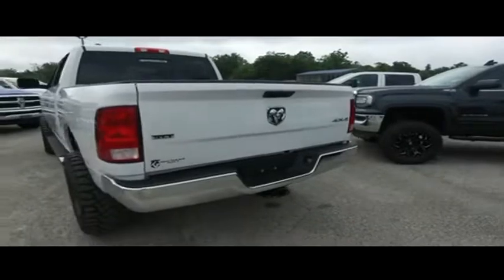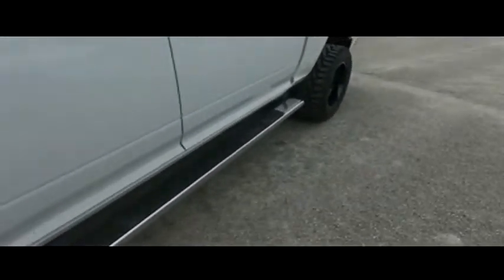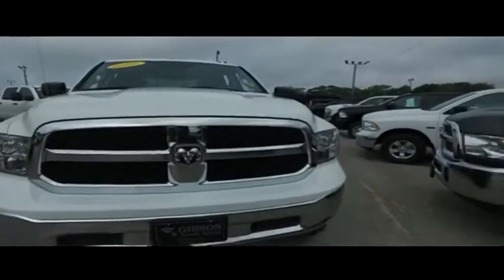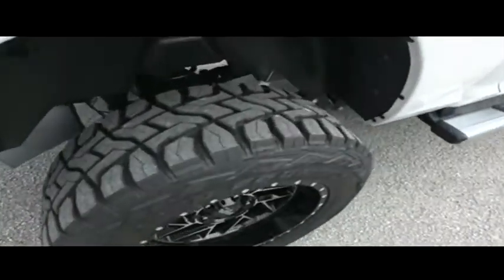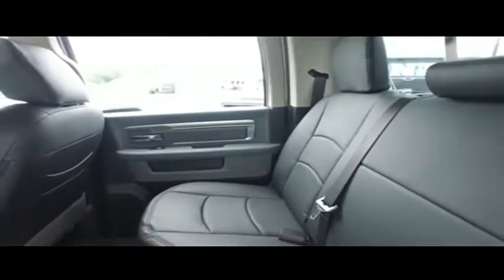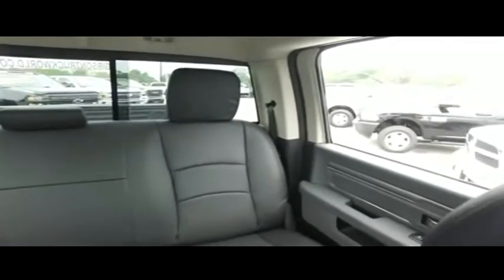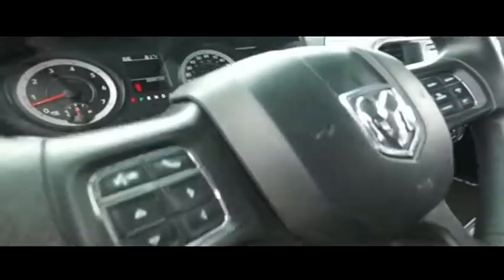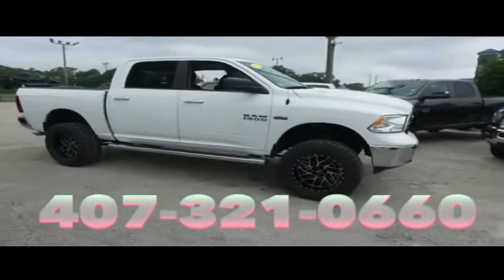2017 RAM 1500 Sanford, FL 42384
2017 RAM 1500 Sanford, FL
Stock# 42384

3455 S Orlando Dr Highway 17-92

6inch Lift Kit 4x4 Factory Warranty, $7,000 Brand New 6inch Lift with 35inch Toyo tires and 20inch Moto wheels with upgraded leather seating, 1-year free maintenance (Value up to $1,000). 15-day exchange policy, rotary shiftier, power sliding rear window, towing package, running boards, keyless entry with alarm, tilt steering, cruise control, steering wheel controls. *Factory Warranty good until 5/1/20 or 36k miles Powertrain Warranty good until 5/1/22 or 60k miles.* 2017 Ram 1500 SLT Leather Crew Cab New 6inch Lifted Monster 4x4 Do not make a $3K+ mistake, B4 you buy a used truck demand to see shop bills & have the truck inspected by a 3rd party!
10 Mile Road Test, 135 Point Inspection, Installed Black Leather, Replaced Cabin Air Filter, Replaced Wiper Blades, Alignemnt,